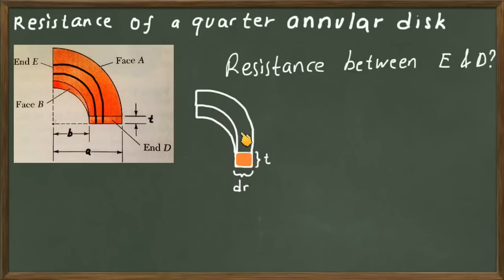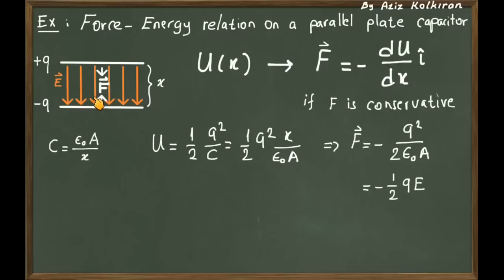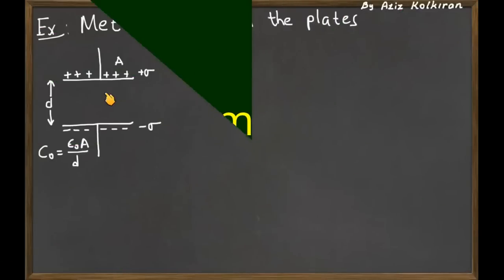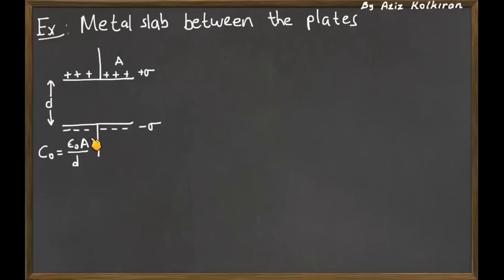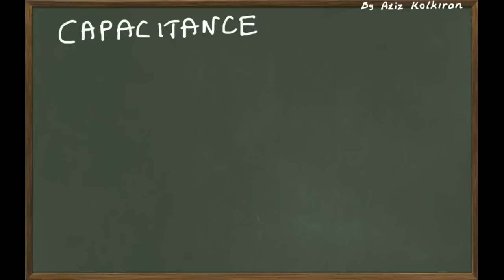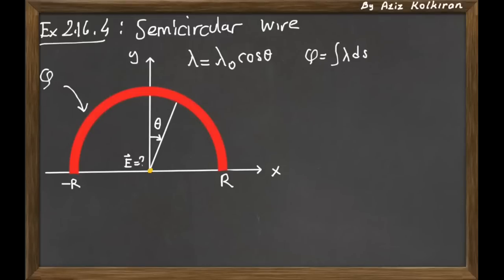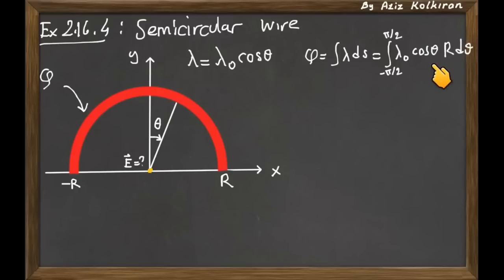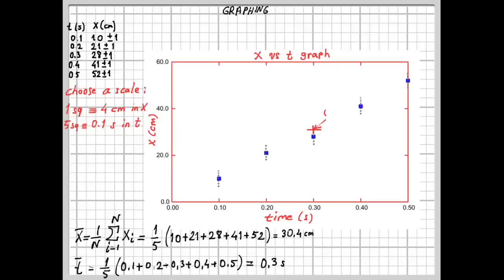AK PHYSICADEMY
Video recordings of the physics course taught by me at İzmir Katip Çelebi University. Videos include detailed problem solutions. Videos are uploaded weekly (On average, 5+ new videos per week).